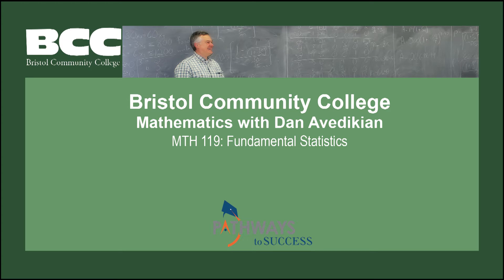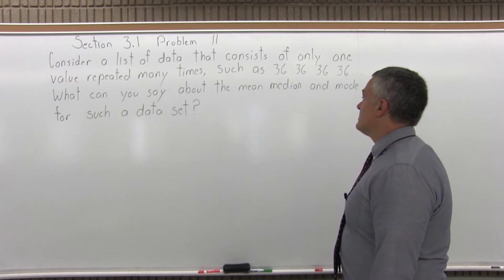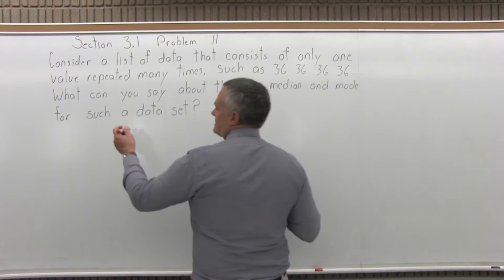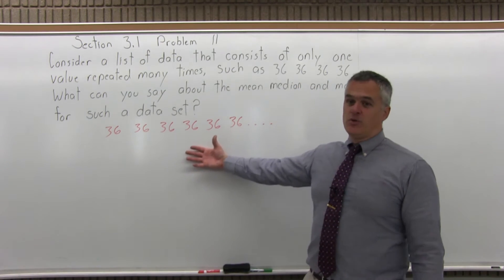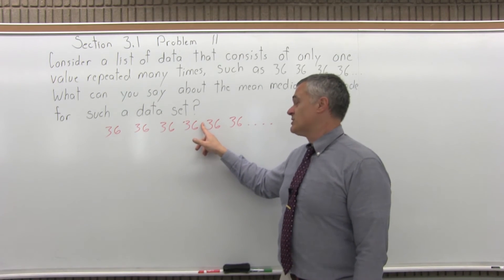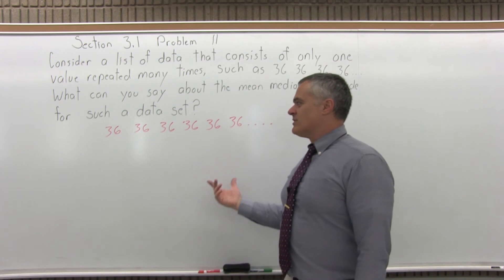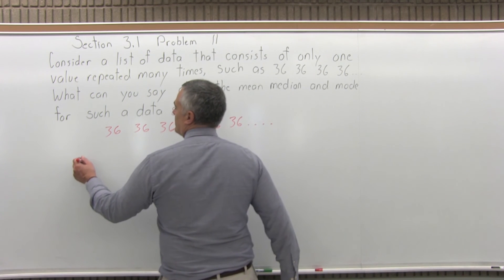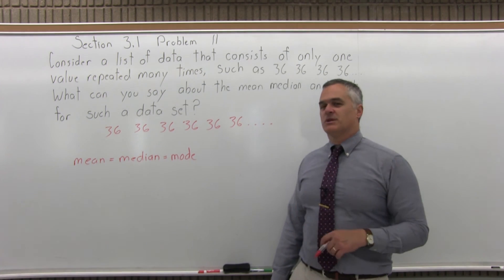MTH 119: Secion 3.1 Problem 11 - Mathematics with Dan Avedikian